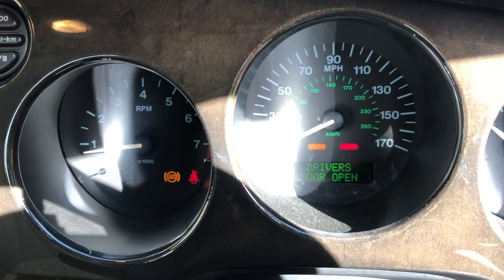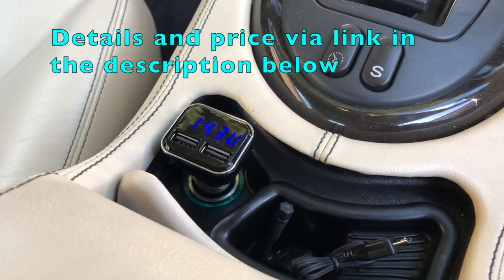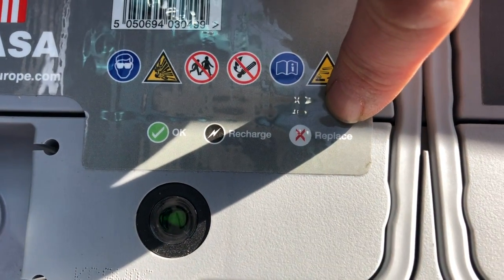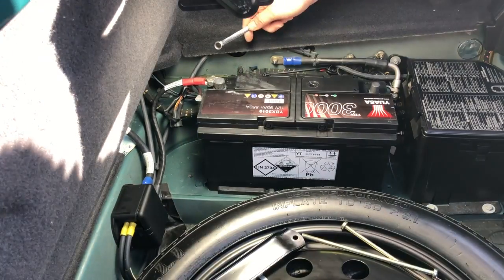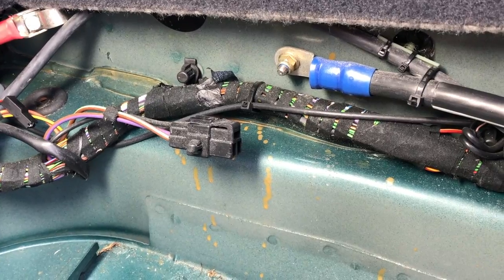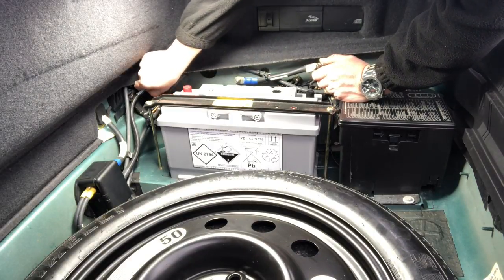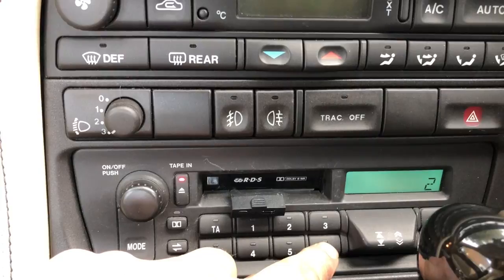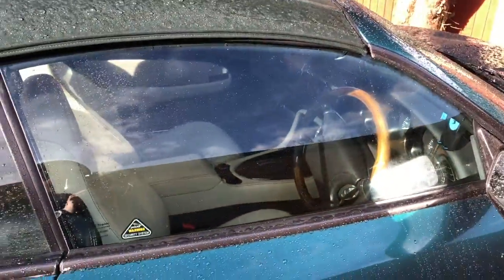secrets of Jaguar XK8 XKR Episode 55. Battery swap and true In car Voltage display.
In this episode, John tries a Battery swap to eliminate fault codes, and while doing so shares some more Jaguar XK8 and XKR Secrets. Subscriber Julian. (thanks Julian) gave us a great tip to improve starting when cheapo later braided earth leads start to loosen up. As shared in a previous video the Temperature and Voltmeter in the X100 jags are not true gauges as they only indicate a good or bad condition. John Shares his easy solution to getting a True Voltage readout in real-time without much effort. Using a useful and discreet USB port which also displays Voltage and Amps consumed.
If you would like to get the same Voltage display for your car, follow this link for price and details.
This link is to the Battery I used
However I purchased mine from Halfords as I was close to their store when I took the decision.